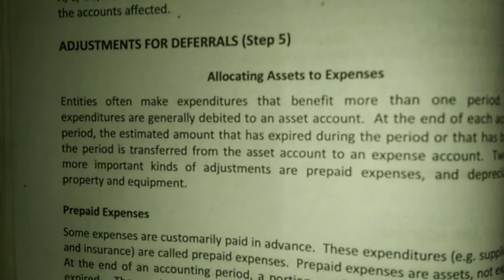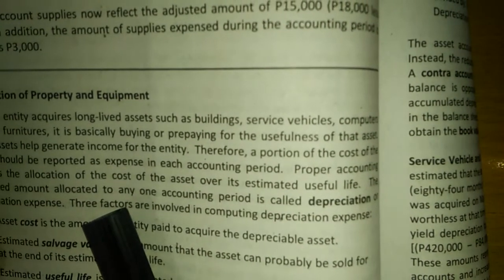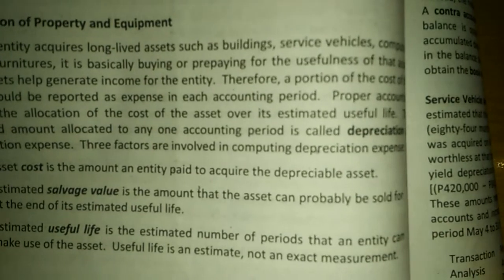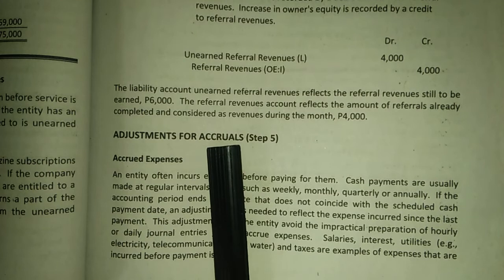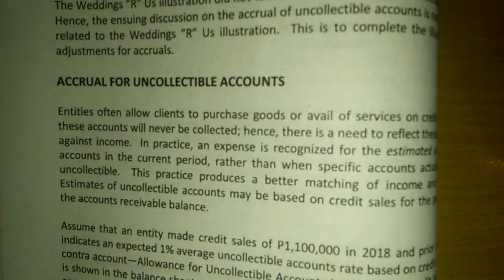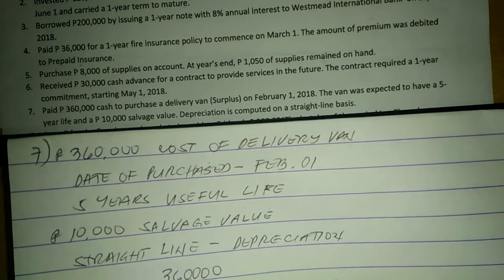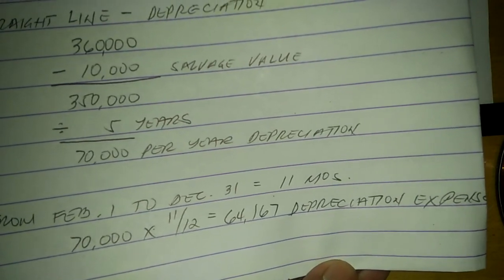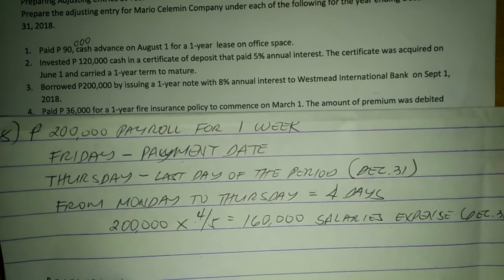Basic Accounting 1 Part 3